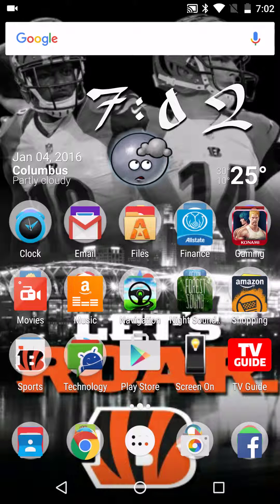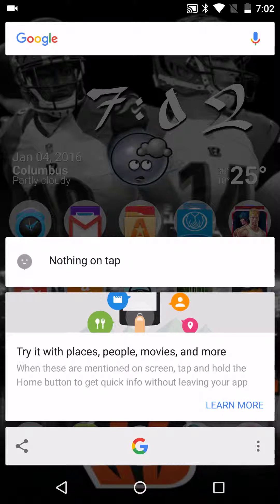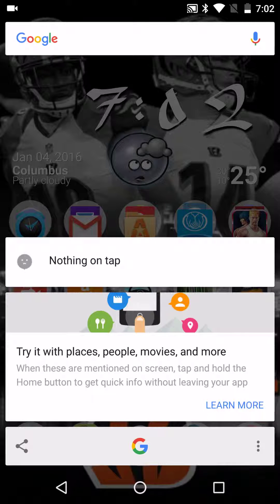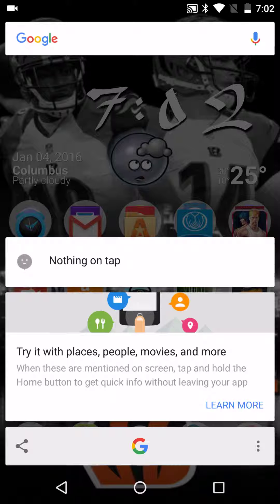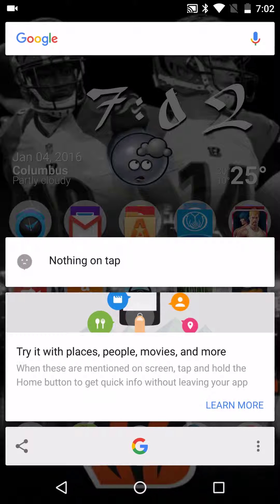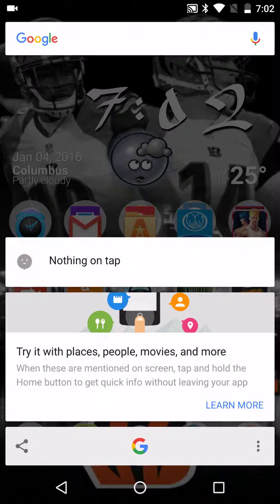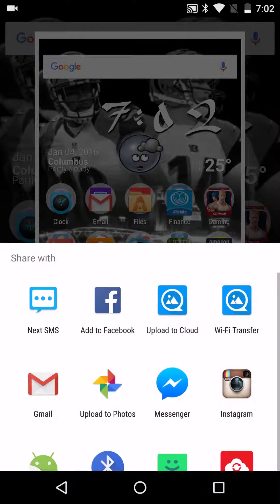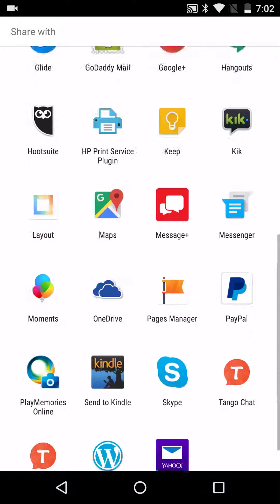How To Take A Screenshot On Android 6.0 MarshMallow Demo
This video shows you how to take a quick screenshot on Android 6.0 Marshmallow. It's simple and quicker than the old way using the power and volume down buttons.